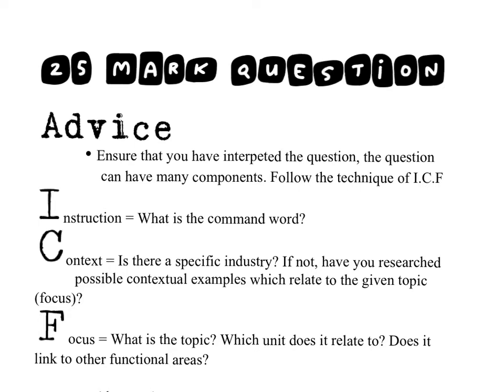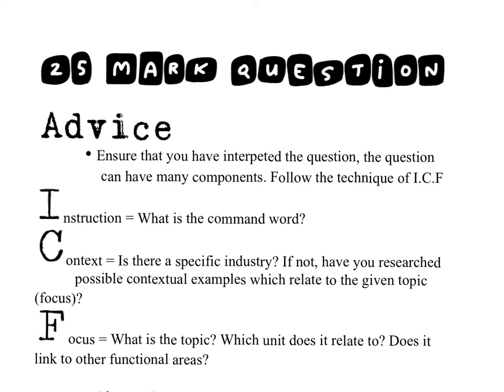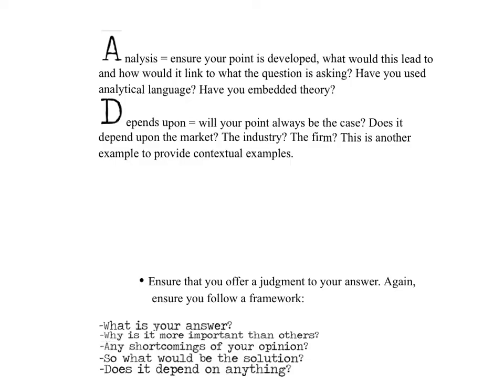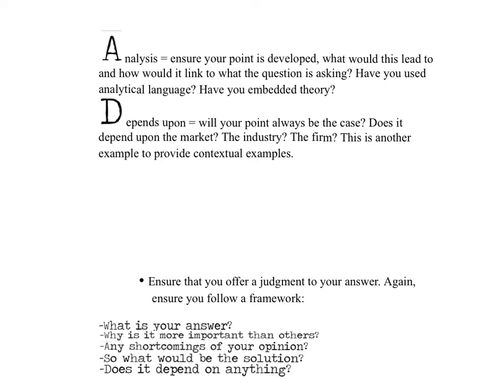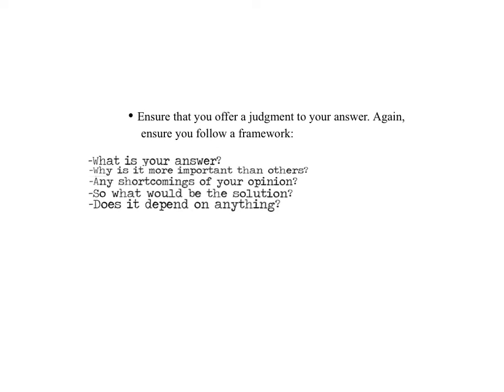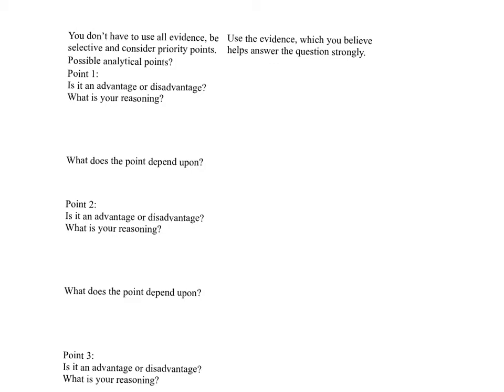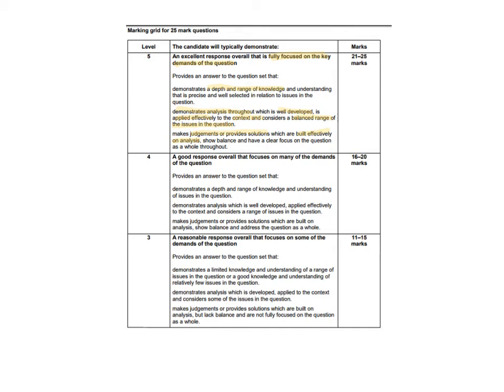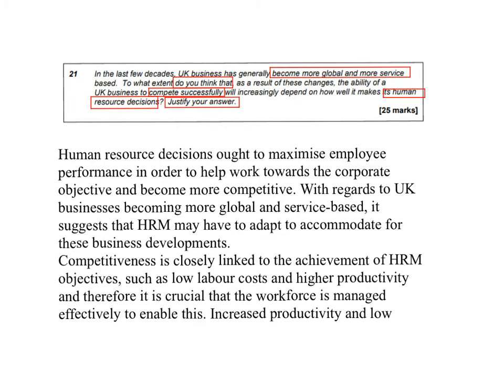AQA Business 25 Mark A-level Question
Advice based on how to write it and a model answer on HRM decisions